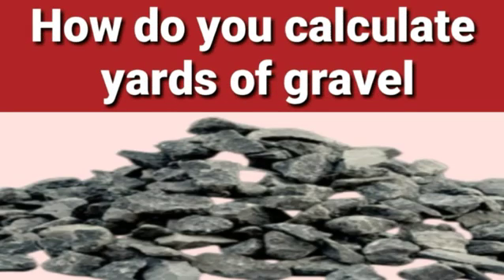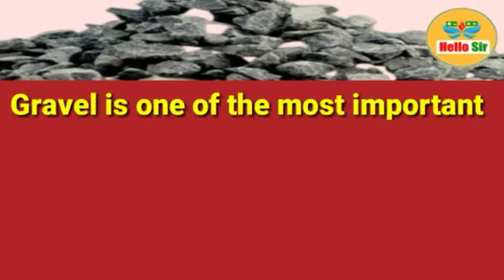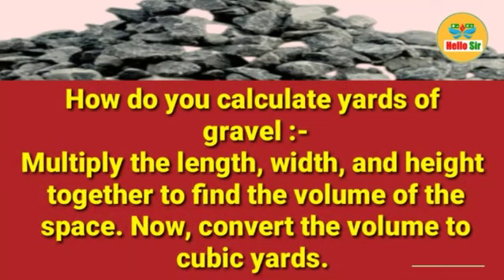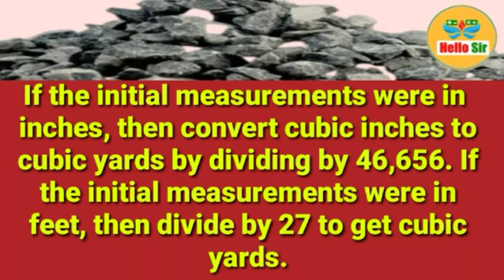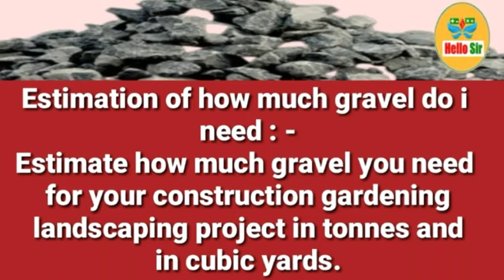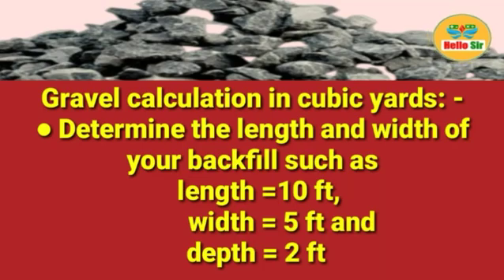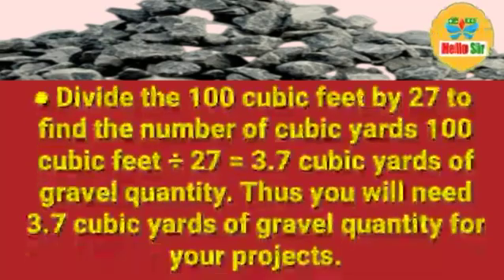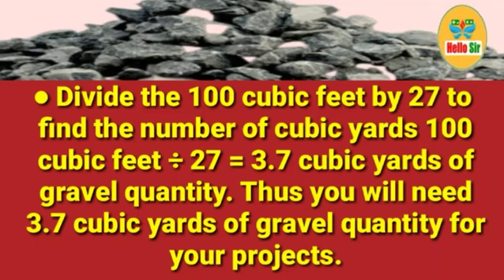How do you calculate yards of gravel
@HelloSirJi Gravel, How do you calculate yards of gravel (¿Cómo se calculan las yardas de grava?)

Many builders and gardeners face the task of calculating or estimating the amount of gravel they would need to fill a given space or cover a given area with a layer of gravel

Gravel is one of the most important building material collected from river basin, mountains, rocks, small rocks, pebbles, loose and dry sand, aggregate and pea gravel.

Multiply the length, width, and height together to find the volume of the space. Now, convert the volume to cubic yards.

If the initial measurements were in inches, then convert cubic inches to cubic yards by dividing by 46,656. If the initial measurements were in feet, then divide by 27 to get cubic yards.

Estimation of how much gravel do i need:-
Estimate how much gravel you need for your construction gardening landscaping project in tonnes and in cubic yards.

Gravel calculation in cubic yards:-
● Determine the length and width of your backfill such as length =10 ft, width = 5 ft and depth = 2 ft

● volume in cubic feet:-multiply the three dimensions length, width and depth together to find the number of cubic feet:- 10×5×2 = 100 cu ft

● Divide the 100 cubic feet by 27 to find the number of cubic yards 100 cubic feet ÷ 27 = 3.7 cubic yards of gravel quantity. Thus you will need 3.7 cubic yards of gravel quantity for your projects.